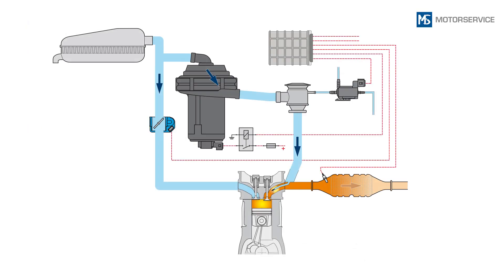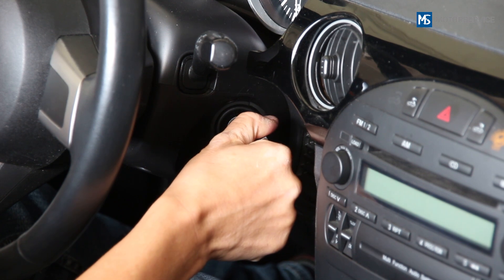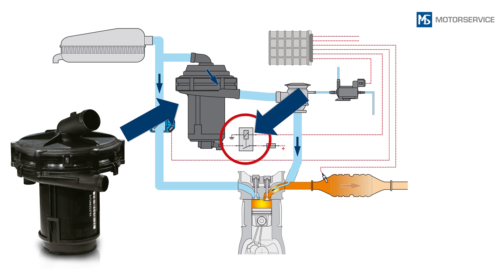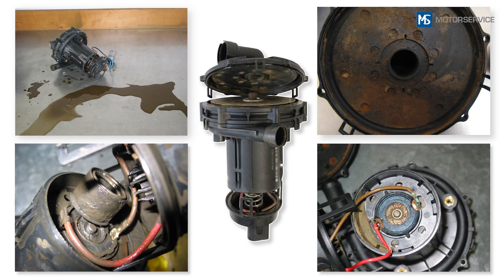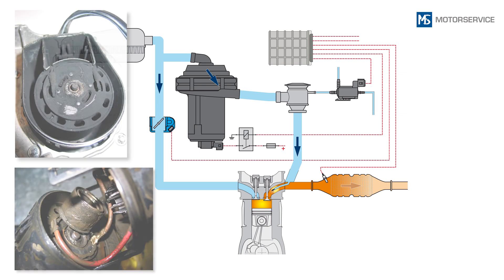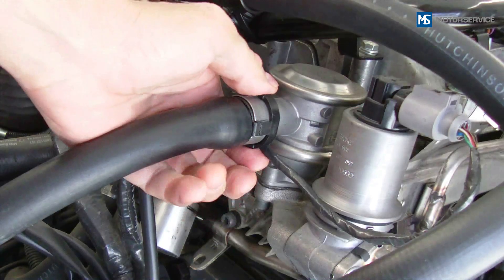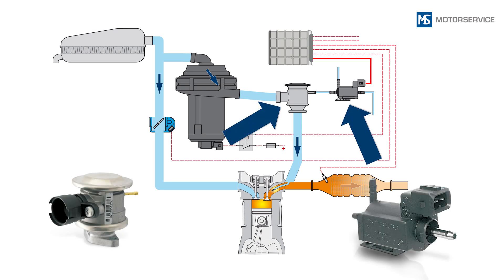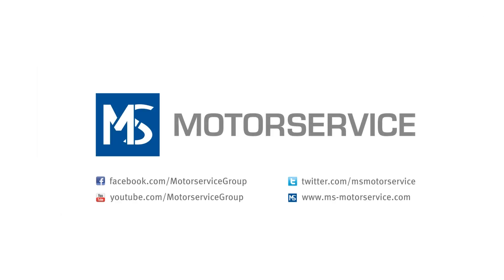Secondary air system – tips for troubleshooting - Motorservice Group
In most cases, a fault in the secondary air system can be identified by a scratching or whistling noise, or by the secondary air pump no longer working. In this technical video, we provide tips on troubleshooting and show how you can test the components in the secondary air system using simple methods.

Our video podcasts provide you with useful information on our products, such as hands-on fitting instructions and system descriptions.